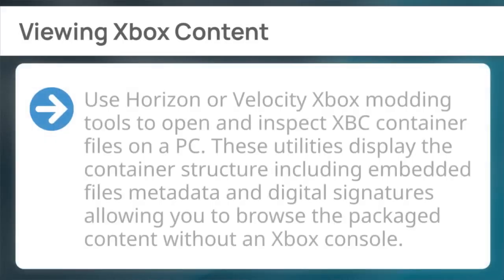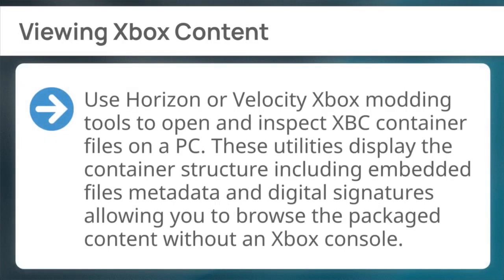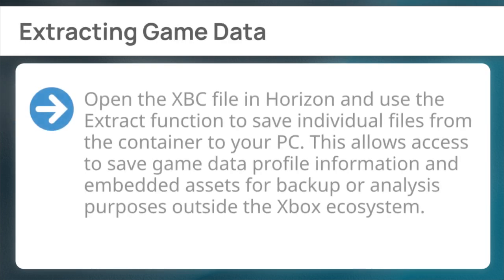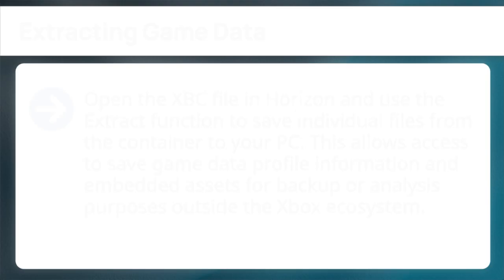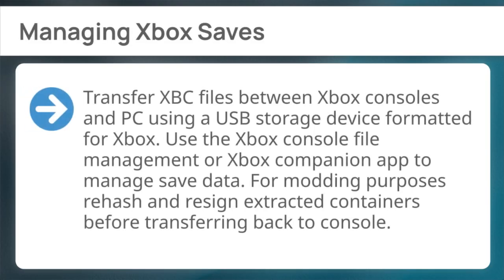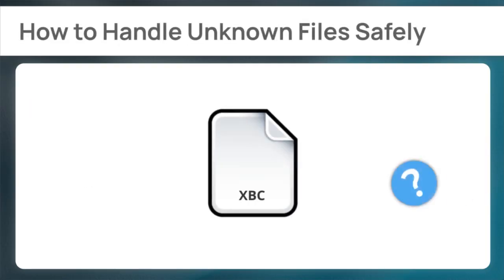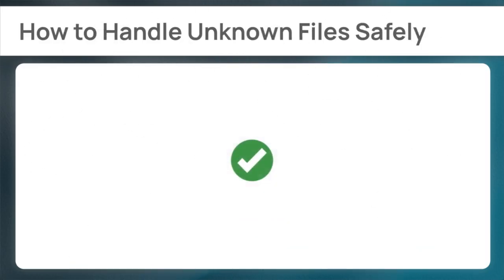What is an XBC File? How to Open and Extract Xbox Container Files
If your Xbox Container File won’t open, don’t panic. In this fast guide, I’ll show you how to identify, open, and repair XBC files on Windows—even if the file type is unfamiliar. 🪄✨ File Viewer (Automatic)

XBC files are Xbox container files used by Microsoft's gaming platform to package game data save files downloadable content and system resources. They contain structured game assets and metadata organized in Microsoft's proprietary container format for Xbox console systems.

Xbox container files use a binary packaging structure with header blocks content entries and hash verification data. The format organizes game saves profile data achievement records and downloadable content packages with digital signature verification for console integrity.

▶ What You’ll Learn:

- Fix mismatched XBC file associations in Windows
- Extracting Game Data
- Understand the evolution of the XBC file format
- Viewing Xbox Content
- Get a clear explanation of what the XBC file is
- Fix Windows problems that keep XBC files from opening
- Choose the best software to open XBC
- Managing Xbox Saves

▶ Software to View XBC:

Microsoft Xbox (Microsoft Corporation)

🛠️ Troubleshooting Steps:

1️⃣ Viewing Xbox Content

Use Horizon or Velocity Xbox modding tools to open and inspect XBC container files on a PC. These utilities display the container structure including embedded files metadata and digital signatures allowing you to browse the packaged content without an Xbox console.

2️⃣ Extracting Game Data

Open the XBC file in Horizon and use the Extract function to save individual files from the container to your PC. This allows access to save game data profile information and embedded assets for backup or analysis purposes outside the Xbox ecosystem.

3️⃣ Managing Xbox Saves

Transfer XBC files between Xbox consoles and PC using a USB storage device formatted for Xbox. Use the Xbox console file management or Xbox companion app to manage save data. For modding purposes rehash and resign extracted containers before transferring back to console.

Timestamps:

00:00 - XBC File Format Explained
00:26 - Decoding XBC Files
00:44 - XBC Structural Layout Guide
01:04 - Editing XBC Files
01:21 - View a XBC File
01:48 - XBC File Errors
02:47 - The Universal Viewer Method